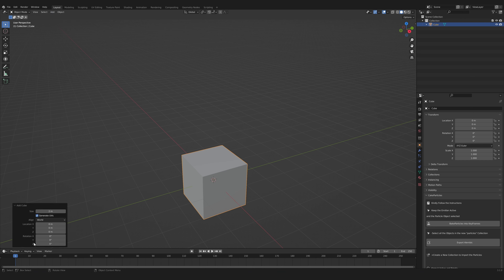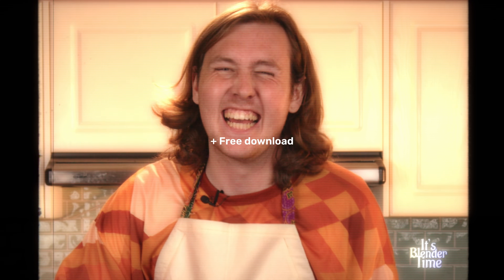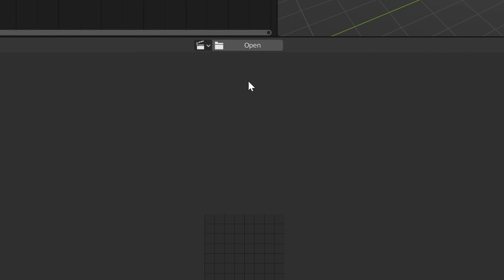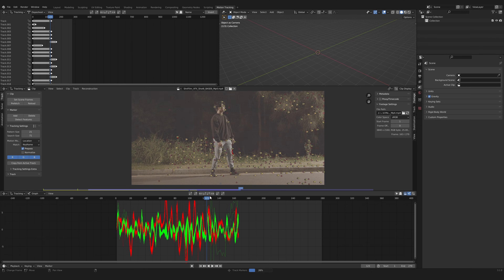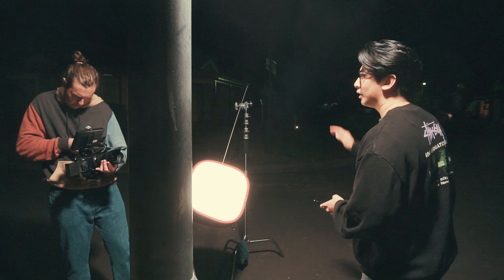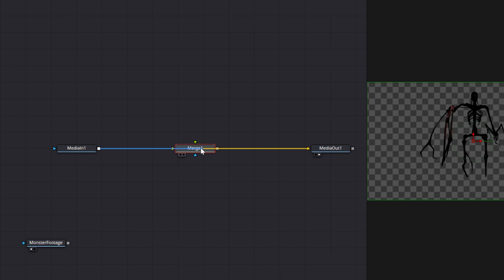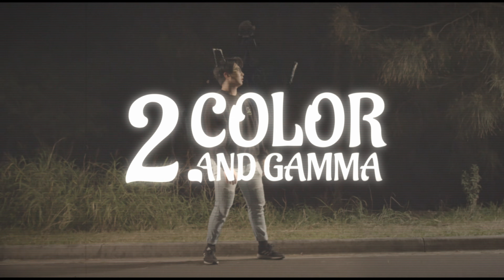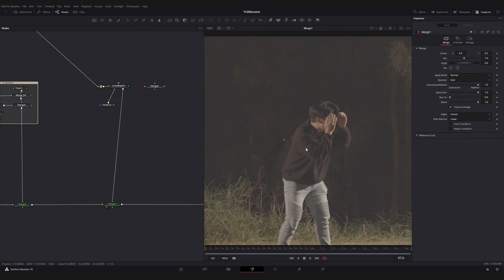Add a MONSTER To Your Horror Short Film - Blender & DaVinci Fusion Tutorial - 100% FREE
Make a 100% Free, 3d modeled creature for your short film. Guys this took me 3 weeks of hard work to get out to you so I hope ya’ll like it! And if you end up using this effect make sure to share it to our instagram page ‘errorunknownstudios’! Peace!

CAMERA EQUIPMENT:
Main Camera
Main Lens
Secondary Camera
Secondary Lens

QUESTIONS:
How to make a scary monster in blender
How to make a CGI monster in blender.
How to make a CGI monster for my short film.

Time stamps: